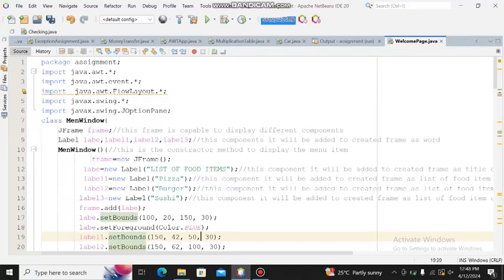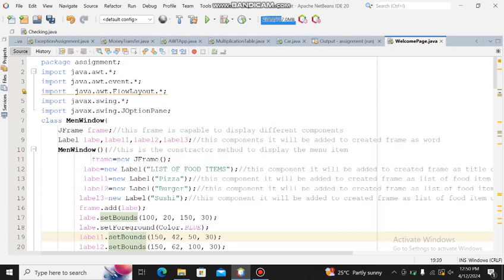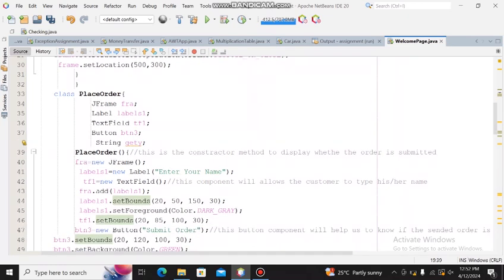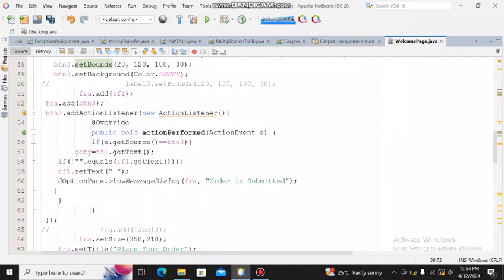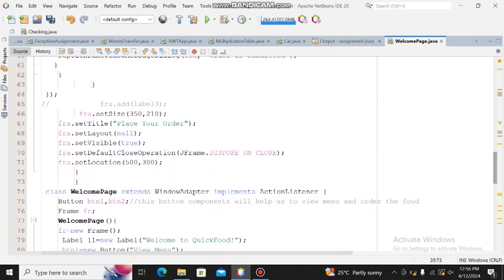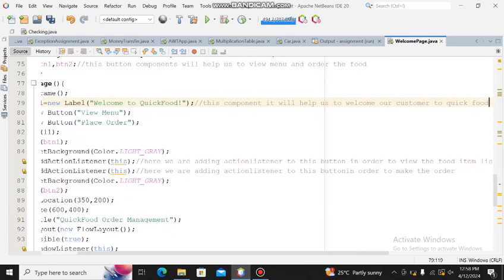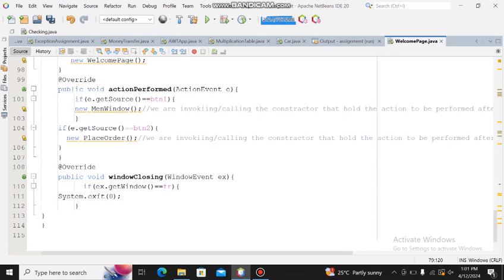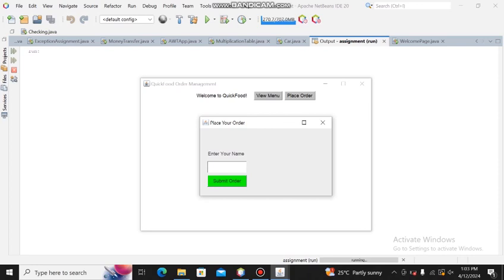how to create simple application window using awt in java